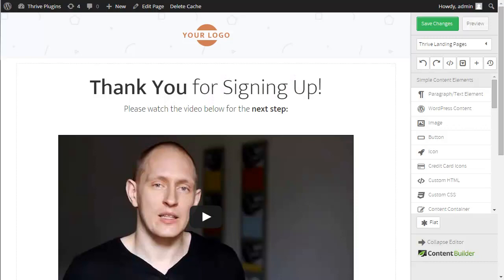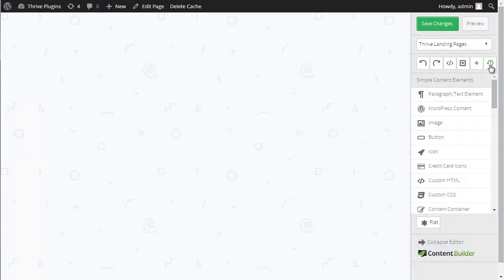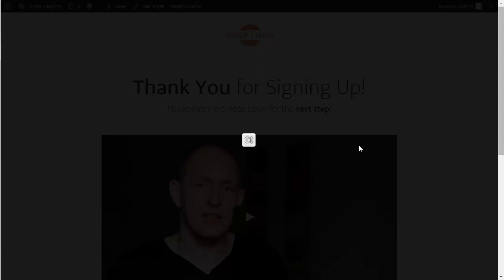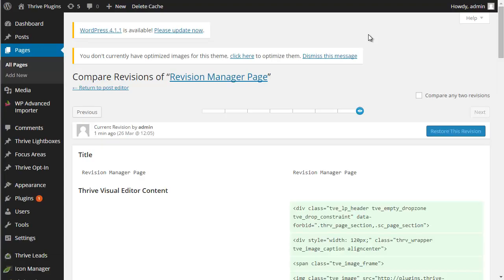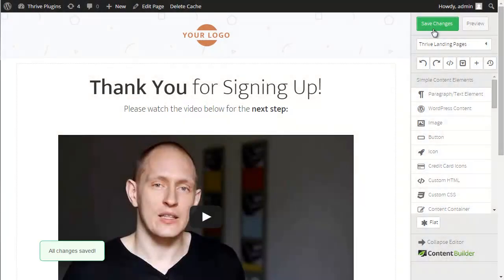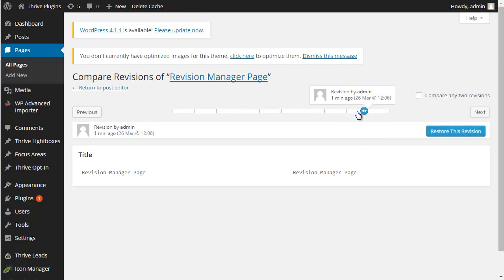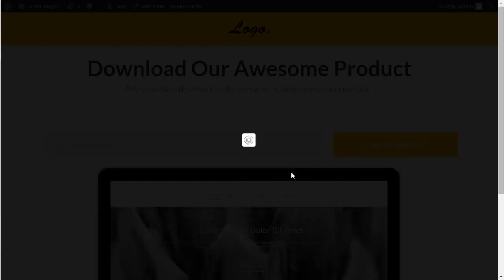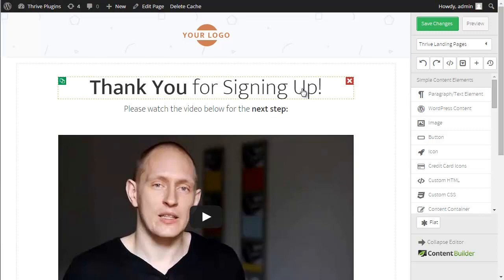Thrive Content Builder Integration with Wordpress Revision Manager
We've now released full and complete integration with the Wordpress revision manager so that your work is always safely backed up and can be restored at any time.

Hello, my name is Paul from Thrive Themes, and today I want to talk to you about how you can use the new revision manager to roll back to previous versions of the content that you've build your Thrive Content Builder and Landing pages.

After you've updated to the latest version of the plugin, you'll see a new icon in the top right hand corner of your screen that looks like a clock.  If you click on this icon, a new lightbox will appears where you can see a list of all your recent changes.